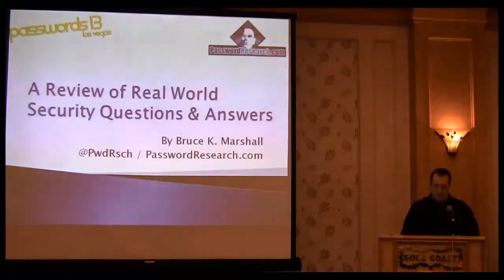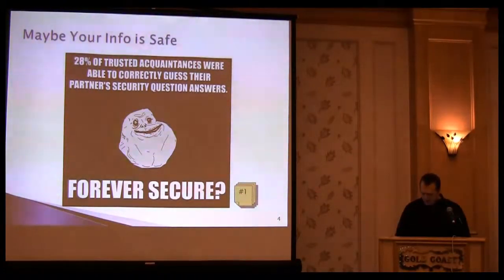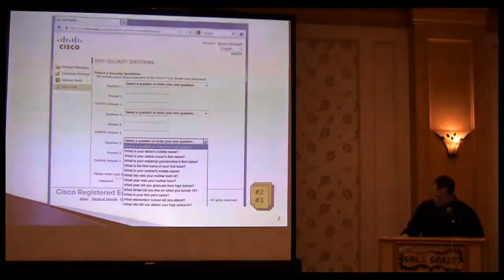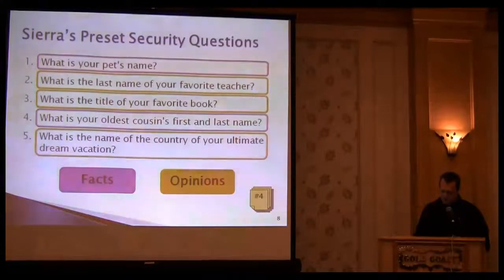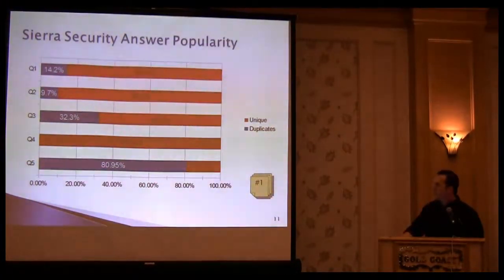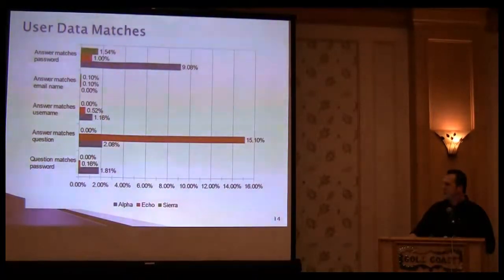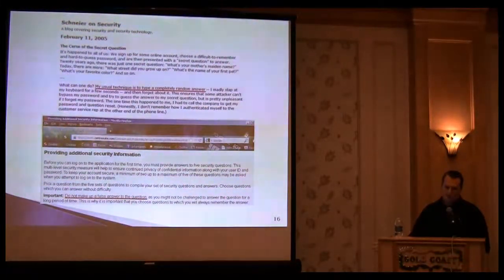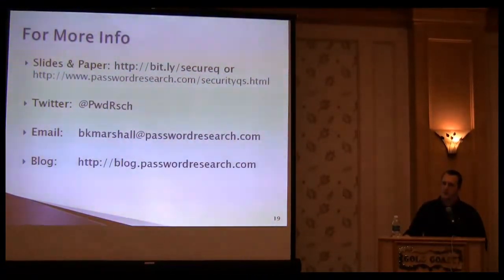A Review of Real World Security Questions & Answers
Bruce K. Marshall (PwdRsch) speaking at Passwordscon in Las Vegas, July 30-31, 2013.

Security questions and answers (aka Knowledge-Based Authentication) are a popular secondary means of authentication for online sites. This talk analyzes the security of actual user choices included in data dumps from three different organizations.

Security questions and answers have become a popular secondary authenticator for online sites. While security professionals have generally dismissed them as a good choice, they don't seem to be disappearing. In this talk, I will share my analysis of actual user security question and answer choices that were leaked through three different database dumps in the past year. I use this real world data to demonstrate where security questions seem to have their greatest weaknesses, and discusses how to steer implementations towards providing better security. For comparison, we will also look at how the statistics from these environments compare to previous academic studies of security questions.